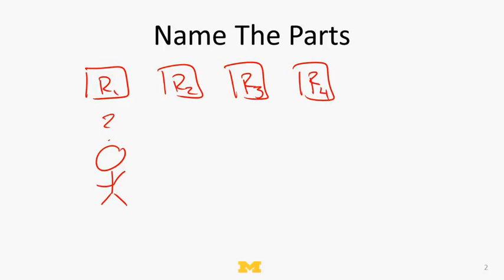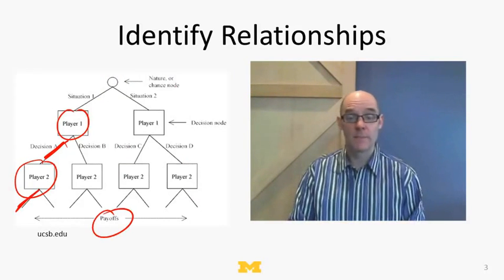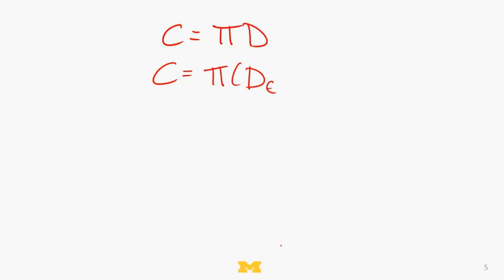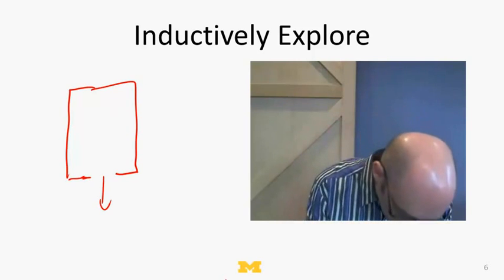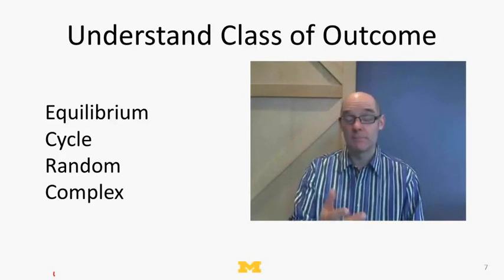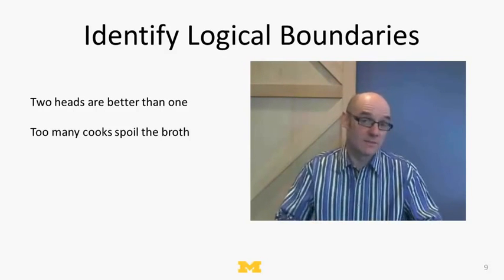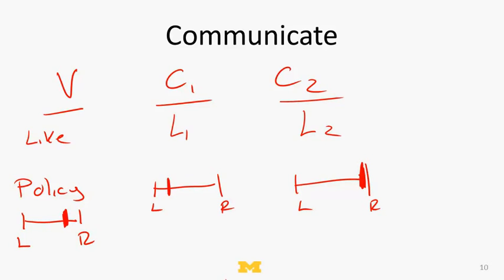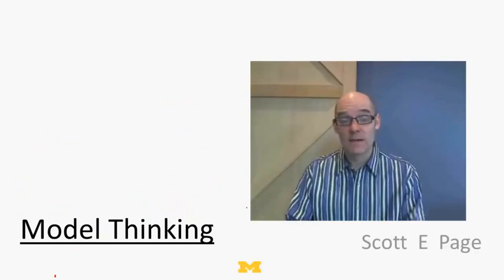Models: Thinking More Clearly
Great explanation of models and why they are useful by Scott Page, University of Michigan
Part of Coursera Project: